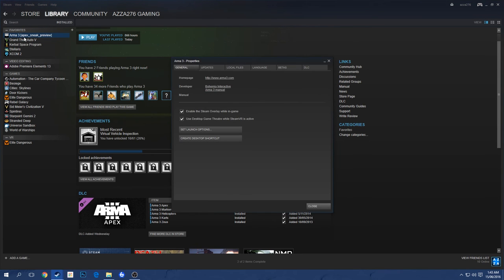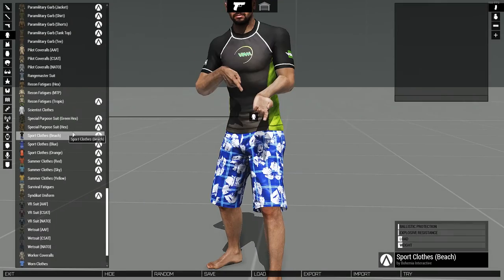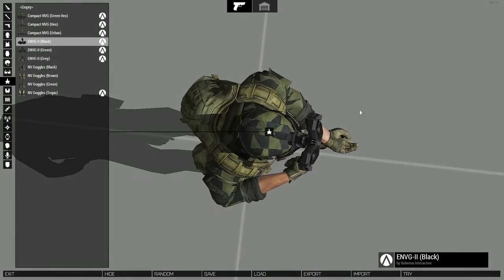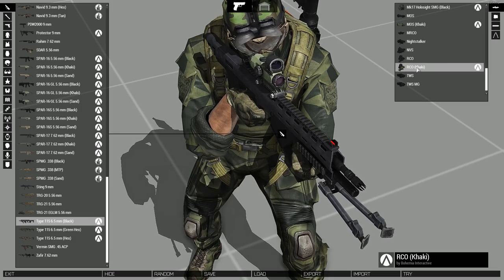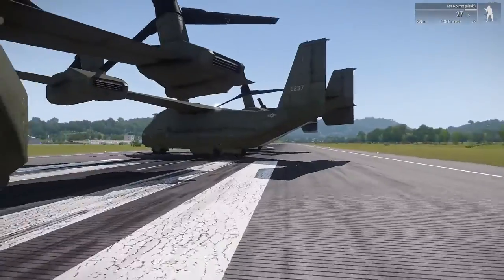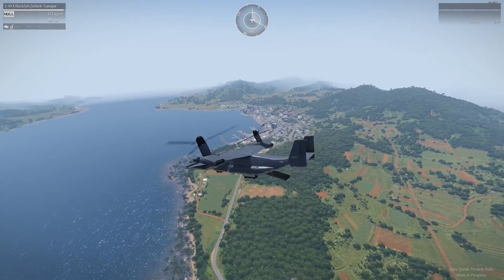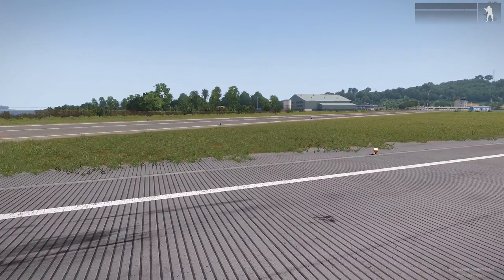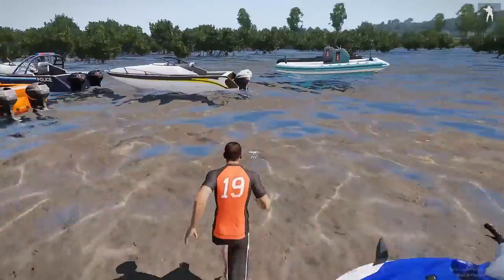ArmA 3 - Apex Tanoa, How to Enable the Preview and Showcase of Weapons, Uniforms and Vehicles.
ArmA 3 Apex and Tanoa Preview.

How to enable the APEX Preview and I have a look at all the new stuff that is coming up in the Apex update, including the weapons, uniforms and vehicles.